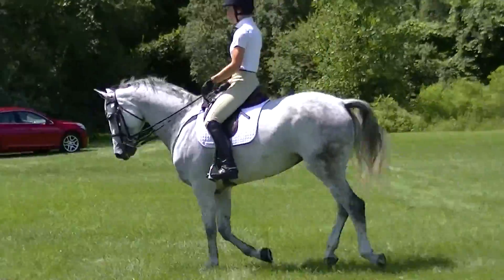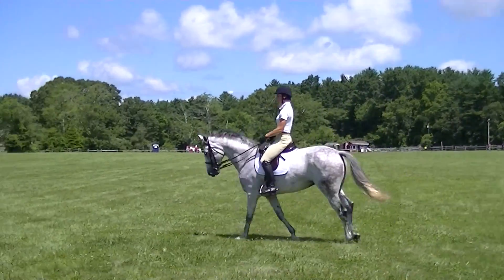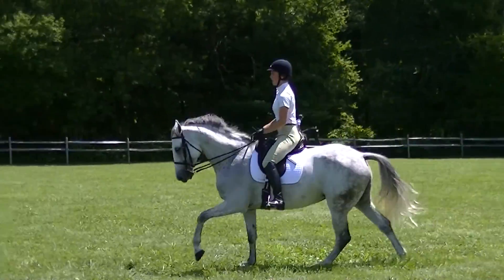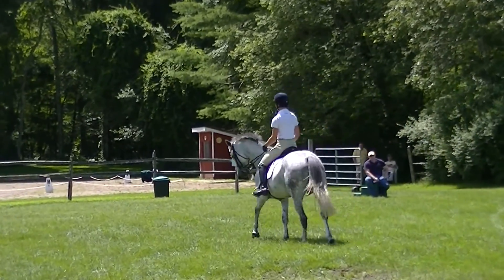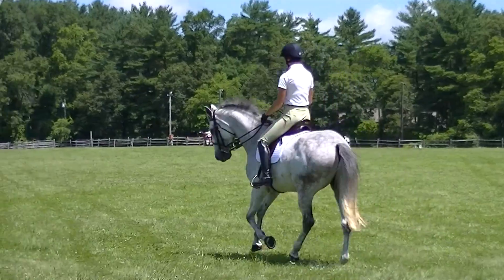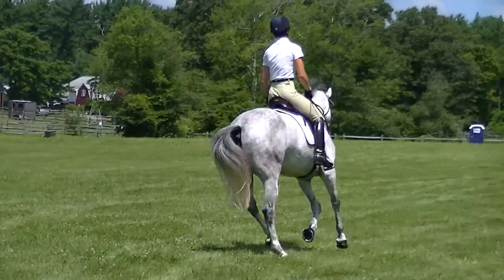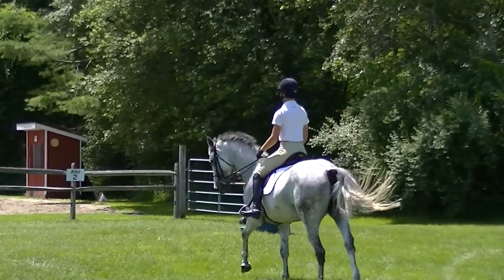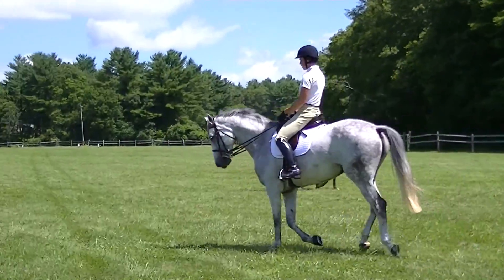Lakeville warm up 3 w Nicky Graf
Beland Stables Dressage schooling show